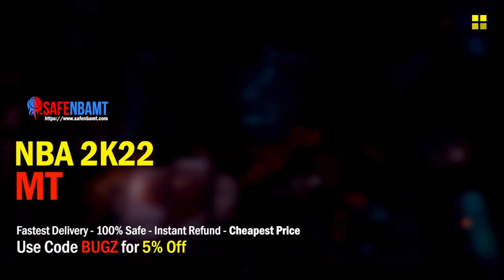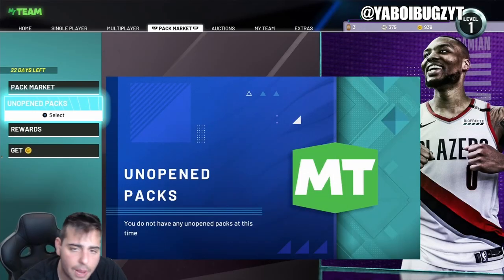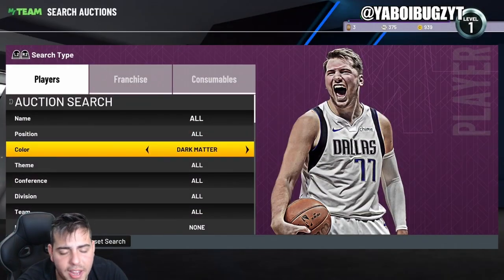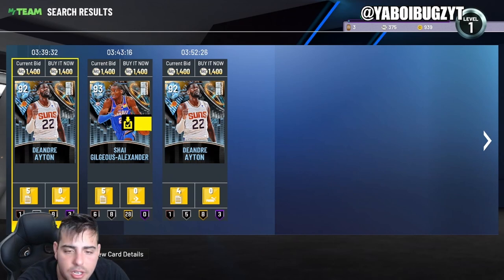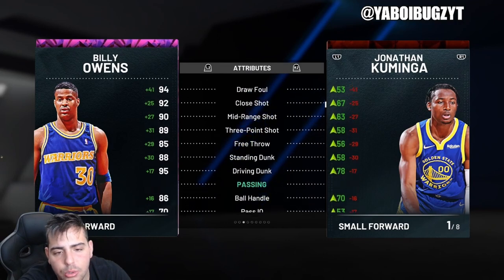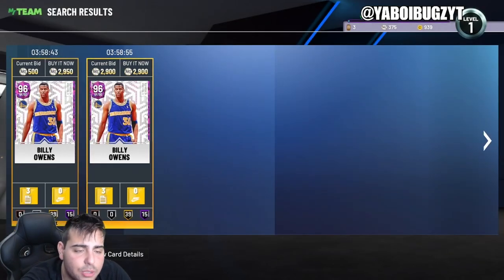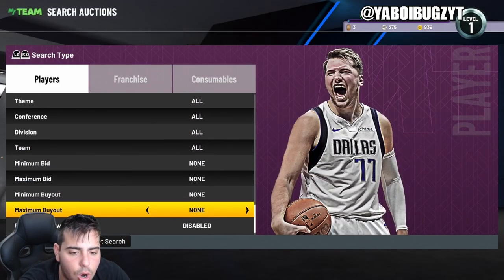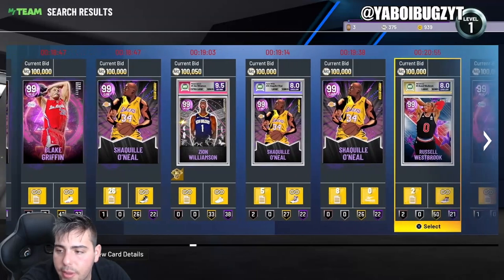TOP SNIPE FILTERS IN NBA 2K22 MY TEAM!